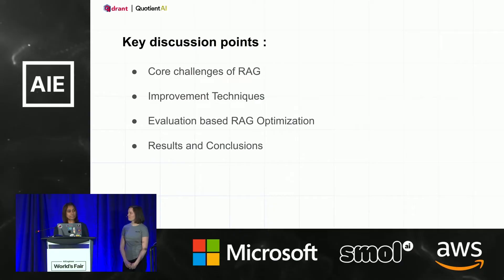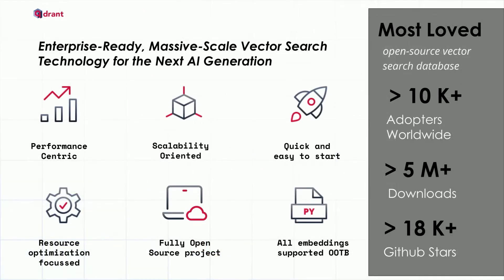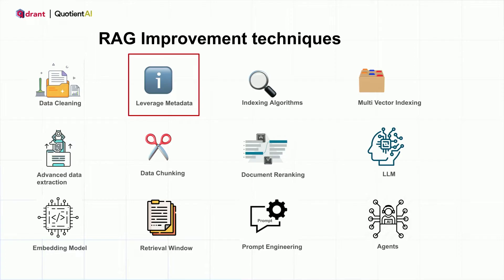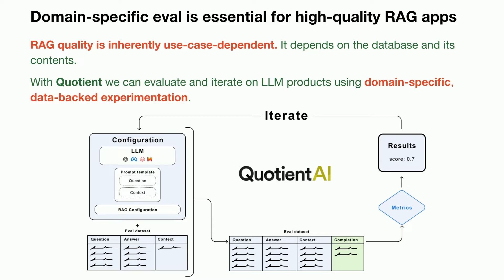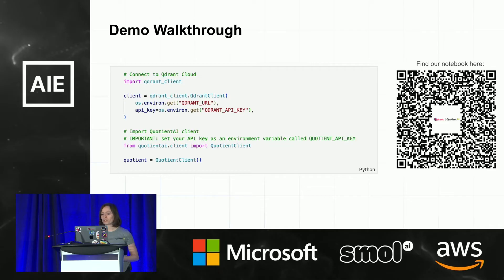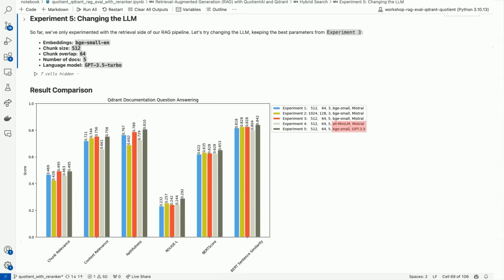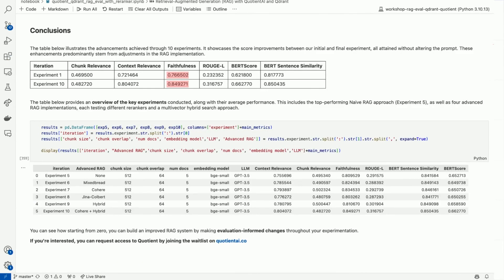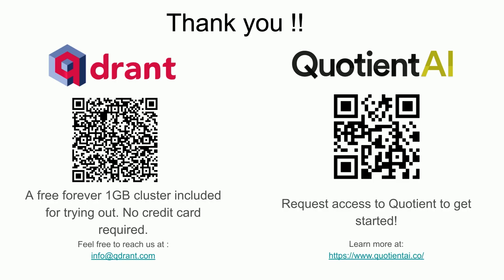Navigating RAG Optimization with an Evaluation Driven Compass: Atita Arora and Deanna Emery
Retrieval Augmented Generation (RAG) has become a cornerstone for integrating domain-specific content and addressing hallucinations in AI applications. As the adoption of RAG solutions intensifies across industries, a pressing challenge emerges: understanding and identifying where within the complex RAG framework changes and improvements can be made. This talk delves into the methodology of extracting crucial indicators from your RAG pipeline, empowering informed decision-making during experimentation. Join us as we navigate an end-to-end process for RAG experimentation and evaluation, offering insights into optimizing performance and addressing hurdles along the RAG implementation journey.

About Atita
Atita Arora is a seasoned and esteemed professional in information retrieval systems and has decoded complex business challenges, pioneering innovative information retrieval solutions in her 15-year journey as a Solution Architect / Relevance strategist / Individual Contributor and works as Solution Architect at Qdrant. She has a robust background from her impactful contributions as a committer in various information retrieval projects. She has a keen interest in making revolutionary tech innovations accessible and implementable to solve real-world problems. She is currently actively researching about evaluating RAGs while navigating the world of vectors and LLMs, seeking to uncover insights that can enhance their practical applications and effectiveness.

About Deanna
Deanna is the Founding AI Researcher at Quotient AI, where she is leading research on evaluation of Large Language Models in real-world products and applications. Before Quotient, Deanna was a Principal Data Scientist at Aon, where she led the team building language models for valuation of intellectual property assets. She began her career as a researcher at Harvard-Smithsonian Center for Astrophysics and Caltech LIGO. Deanna has a MS in Machine Learning from UC Berkeley and BA in Physics from Harvard University. She is passionate about diversity and inclusion in STEM; she has conducted research on diversity in named patent inventors, working with companies to measure and address diversity gaps, and she is an active board member at a STEM education non-profit.